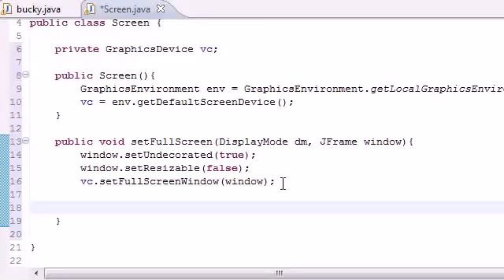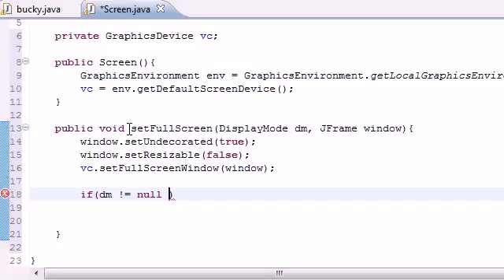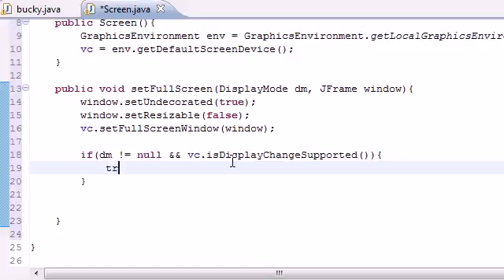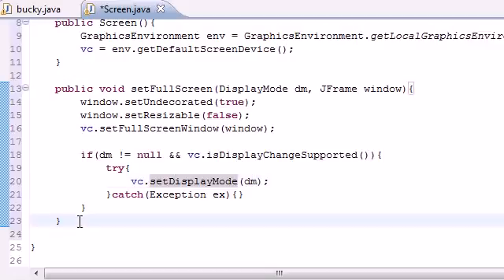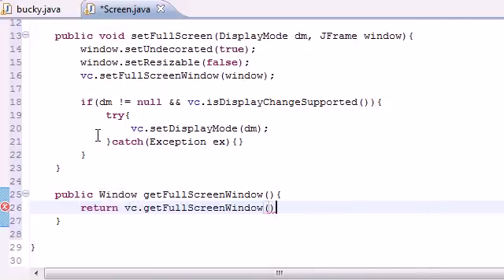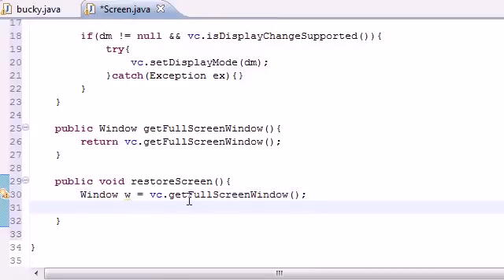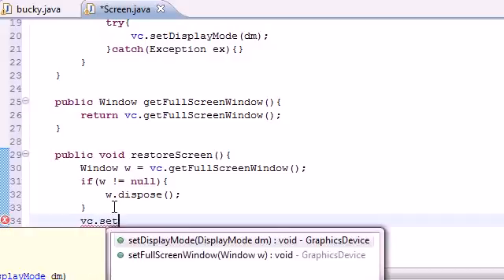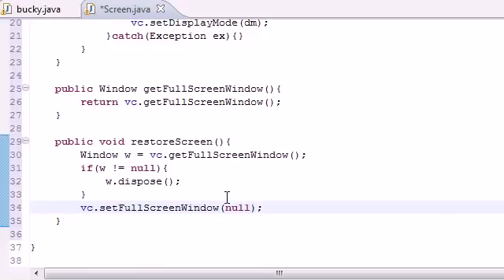Java Game Development 4 Restoring Screen Size